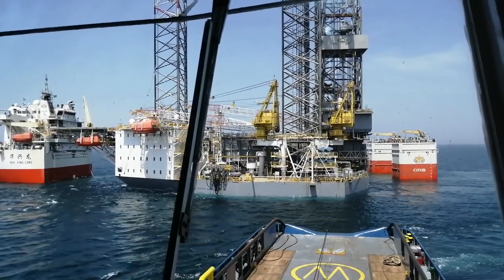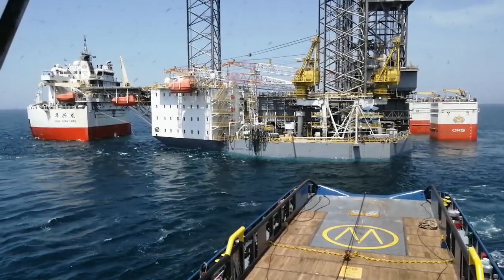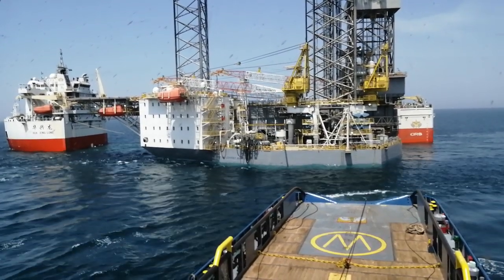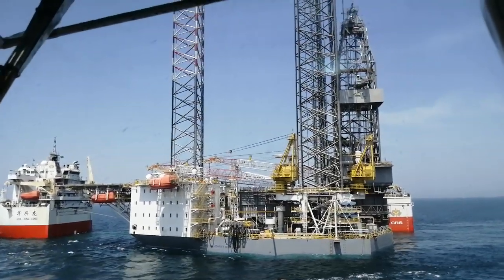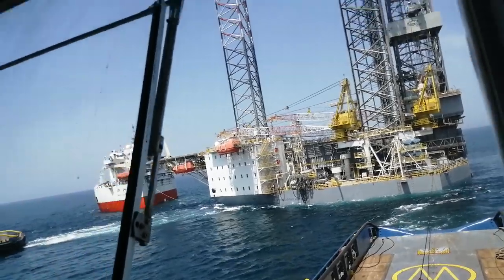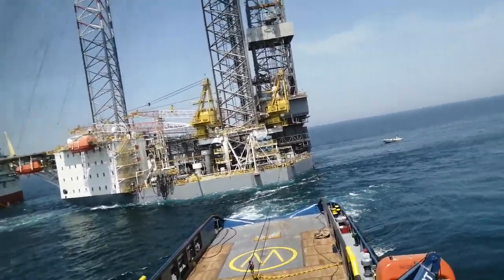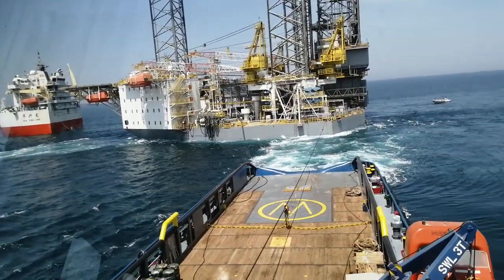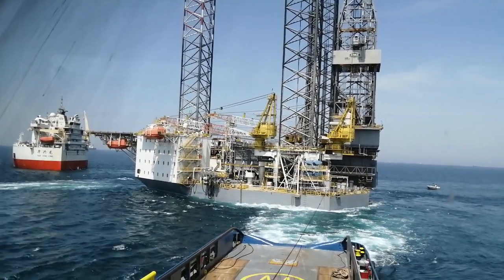Rig move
Offshore operation